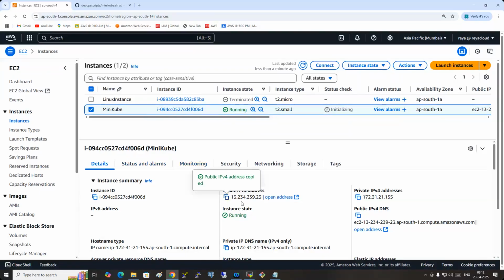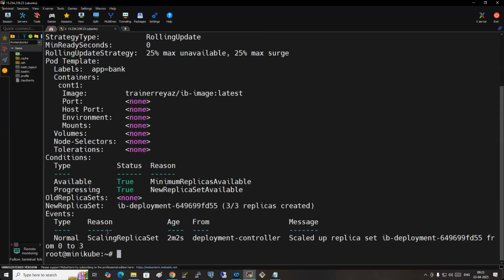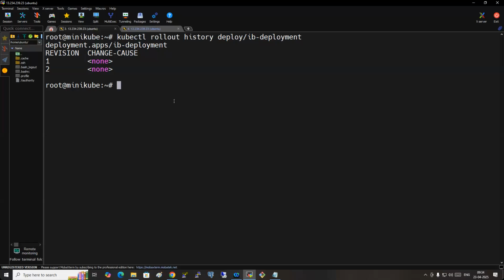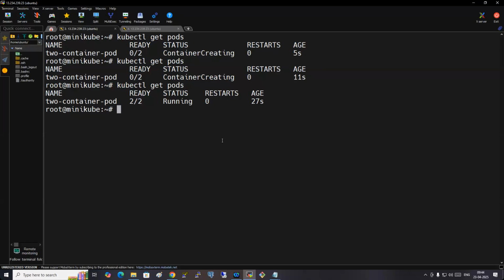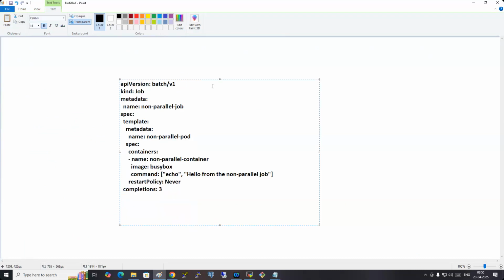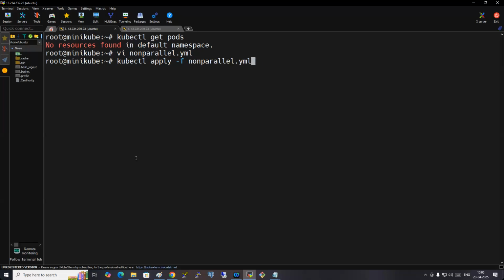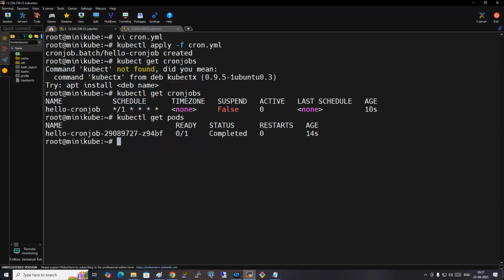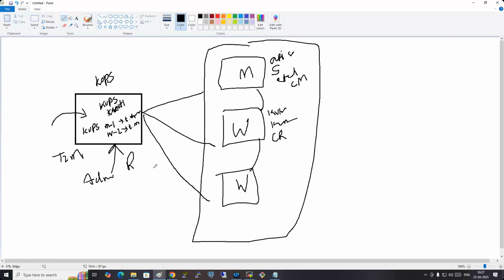Session - 97 (23-04-2025)